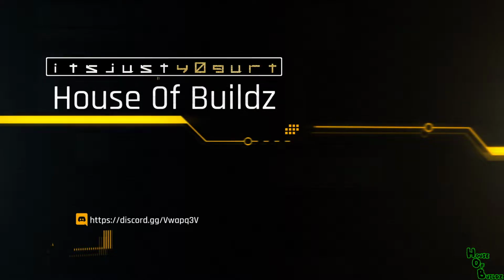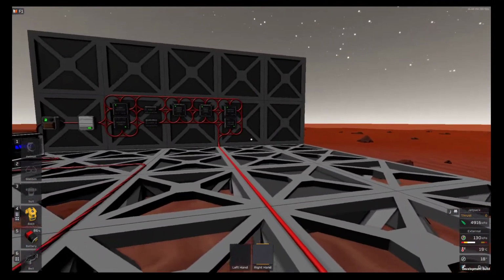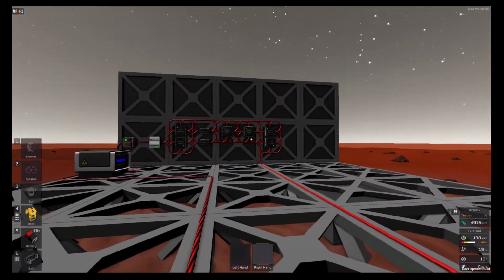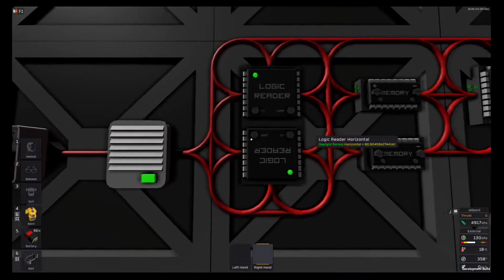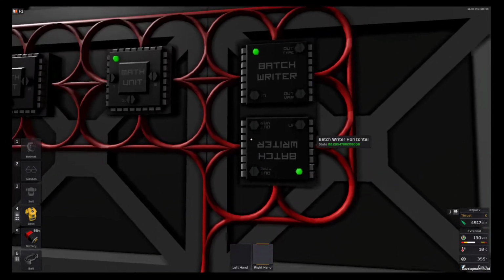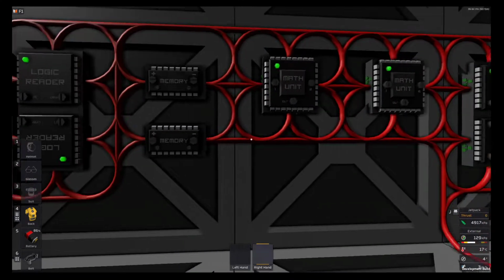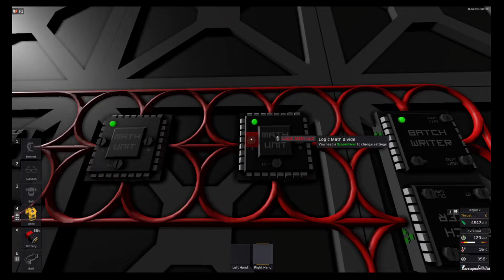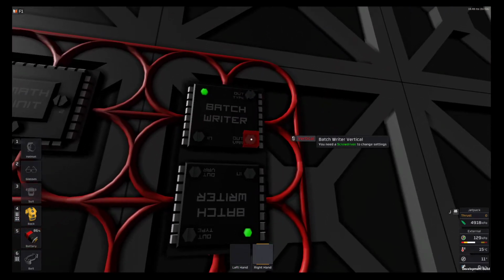Stationeers 101 - Logic Chip Solar Tracking January 2021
New Logic Chip Solar Tracking, User Friendly! Super Simple!